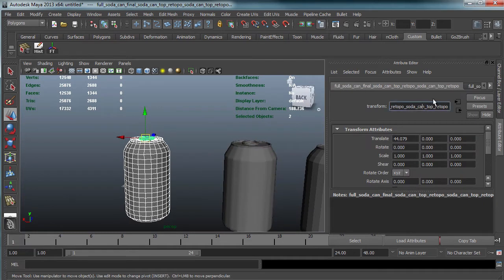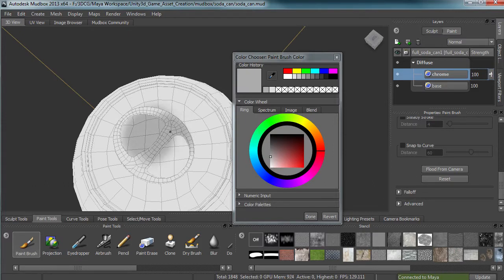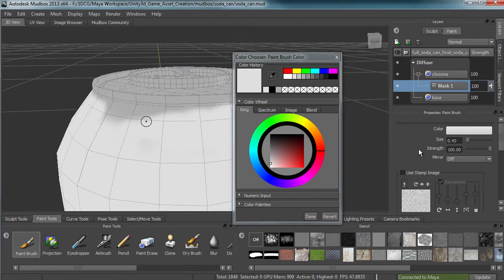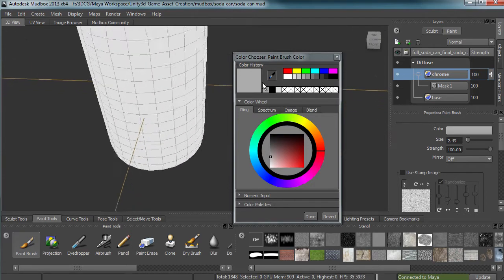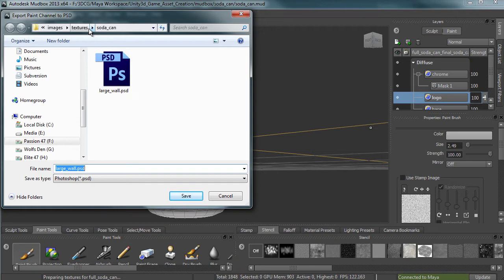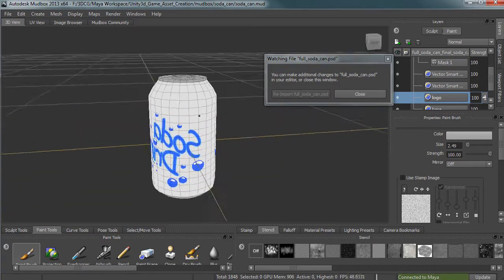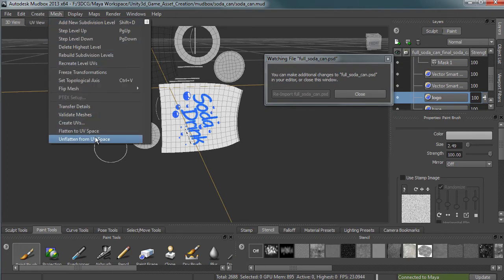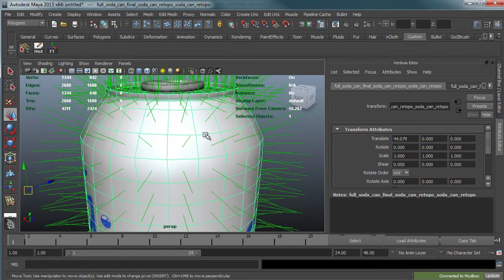6. Painting Soda Can in Mudbox and Photoshop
We are happy to introduce the first course in how to create game assets in Maya for Unity 3D. In this series you are going to learn some basic principles of  how to create models to be used in 3d game